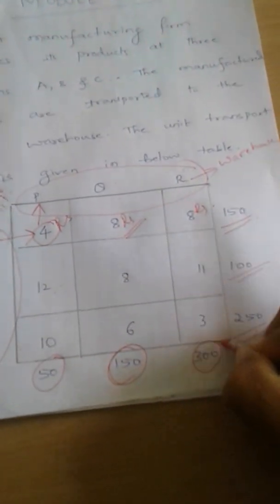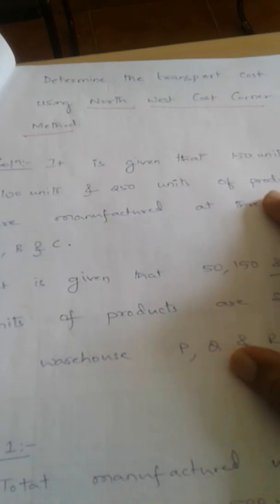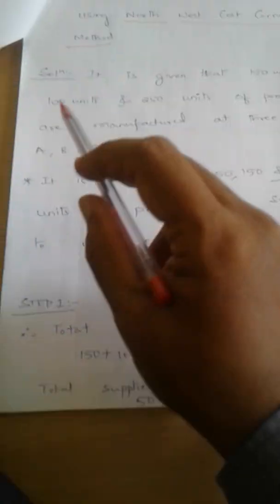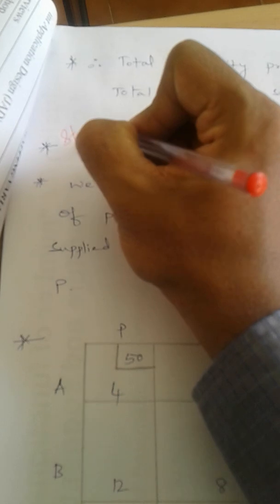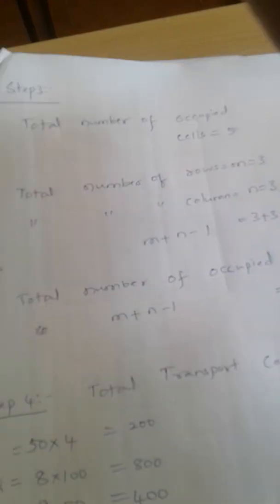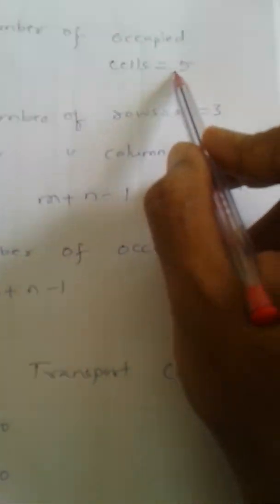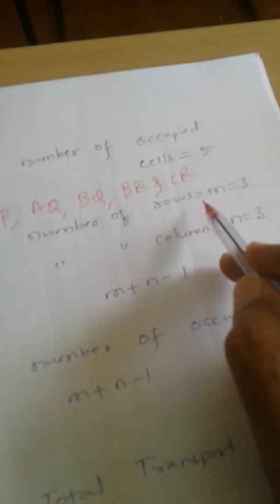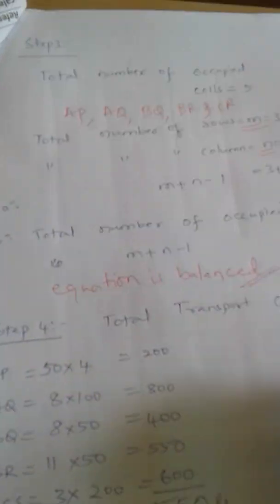Module 2-Transport Cost-North West Method-Example 1-2 of 2